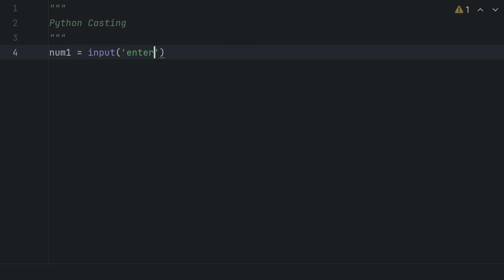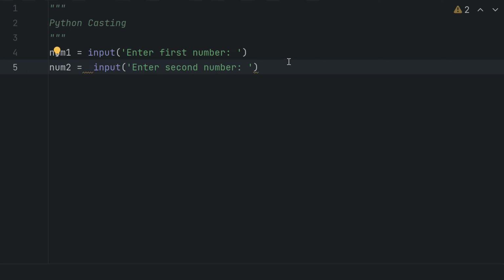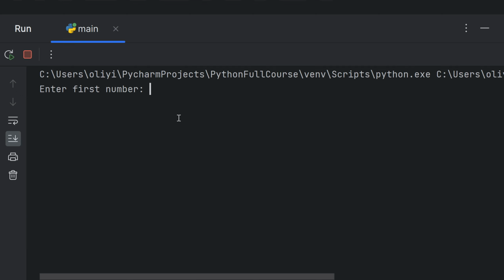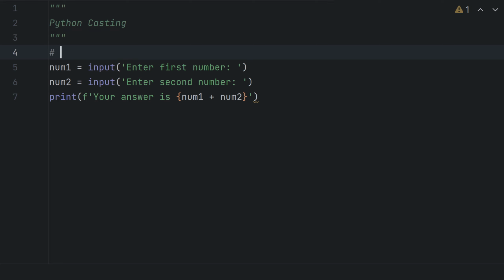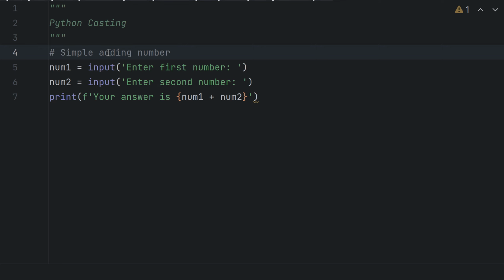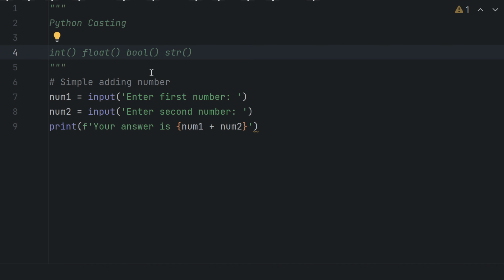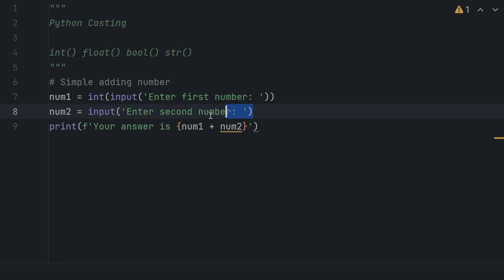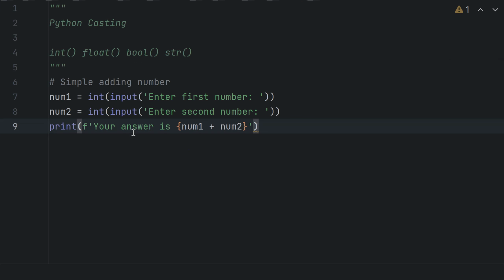Python Casting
What You Will Learn:
Introduction to Python:

Control Structures:

Functions and Modules:

Data Structures:

List comprehensions
Object-Oriented Programming (OOP):